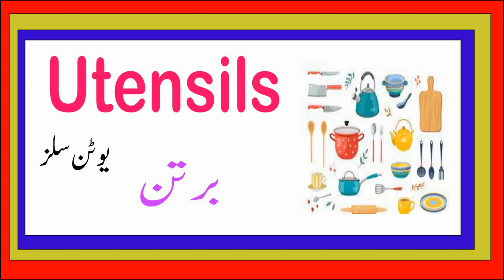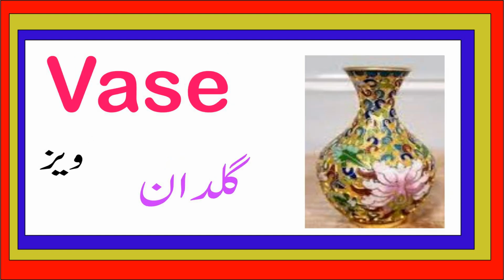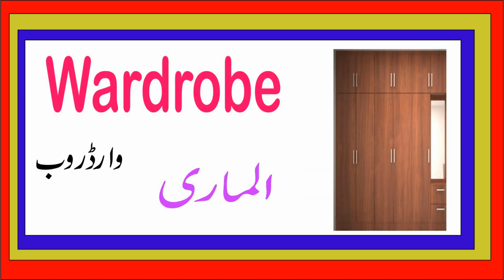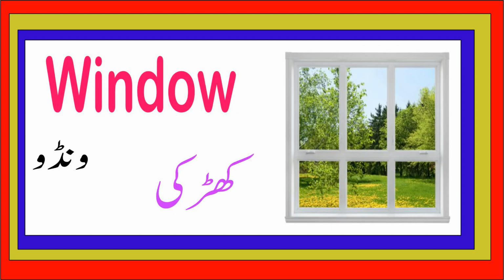Such Things Which are Used on Daily Basis | Hidden Understanding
It is very useful lecture in which you can learn the name of daily use items with proper pronunciation in English and Urdu.